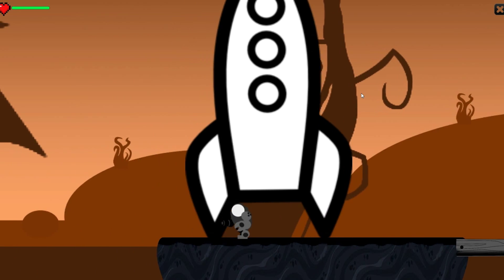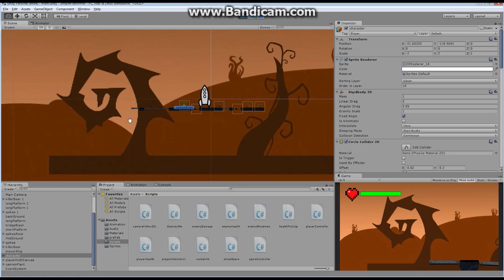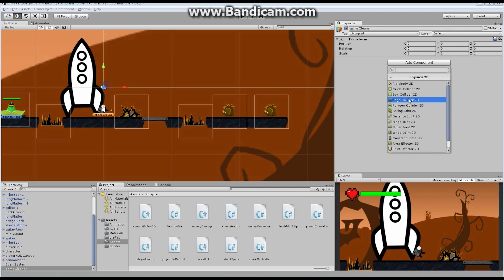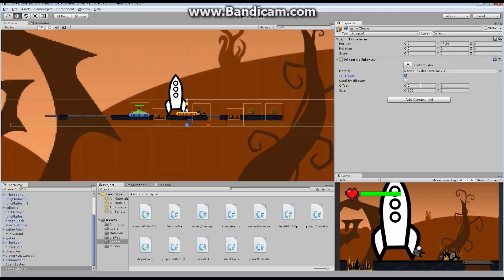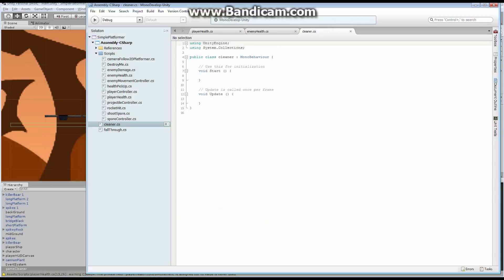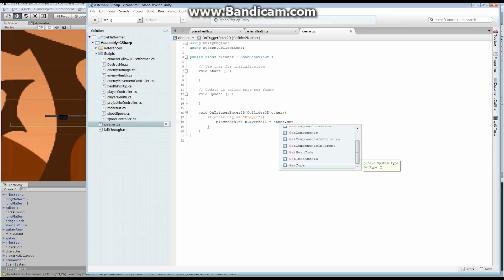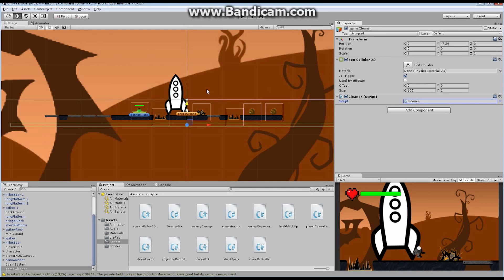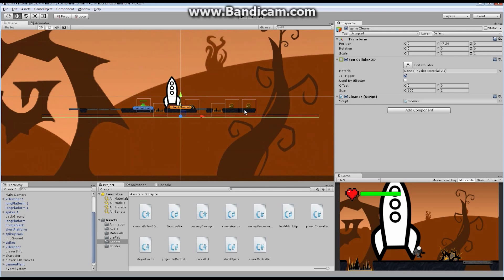2D Prototyping in Unity - Tutorial - Platformer - Game Clean Up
Hello everyone and welcome to another episode of 2D Prototyping in Unity.  In this episode we take care of everything that falls out of the world.